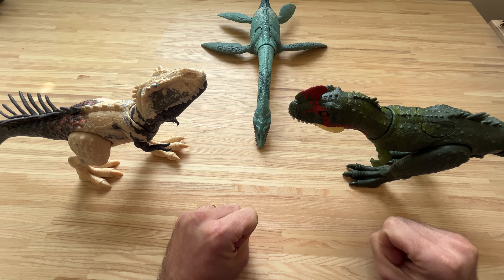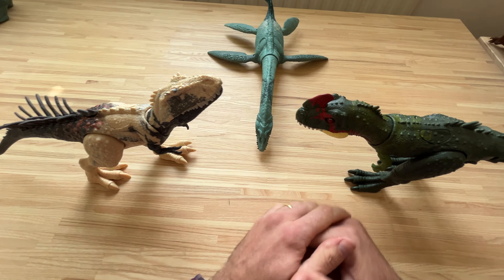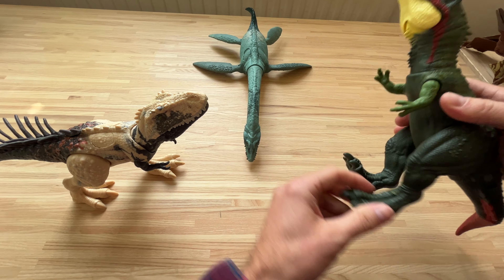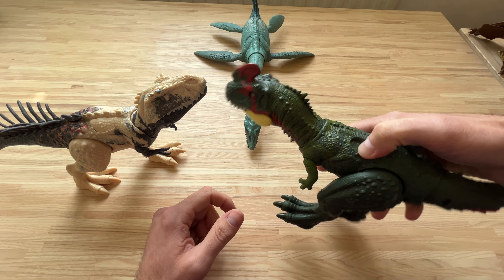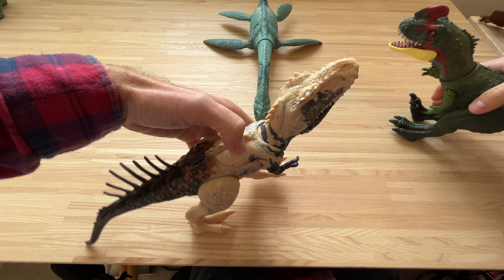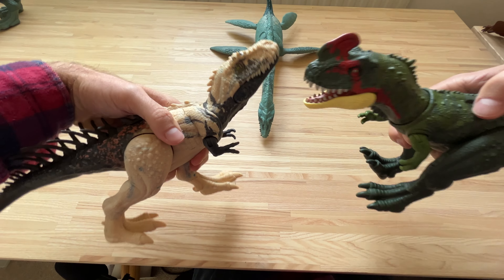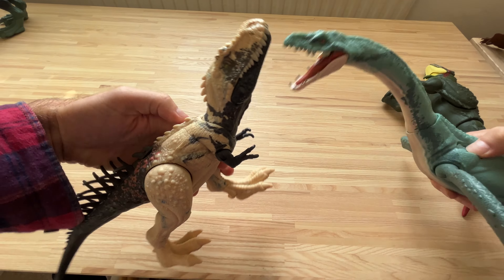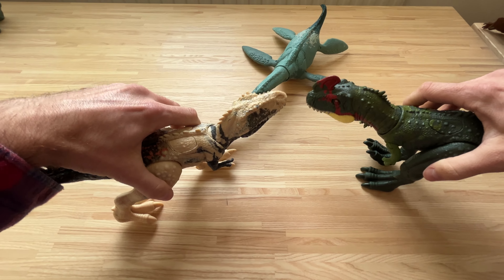Jurassic World Gigantic Trackers REVIEW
In this video, I review the Jurassic World Gigantic Tracker Elasmosaurus, Sinotyrannus, and Bistahieversor toys.